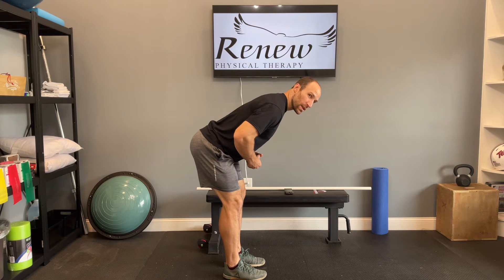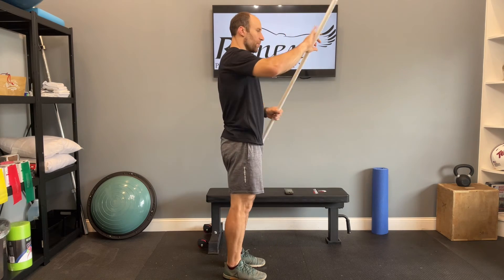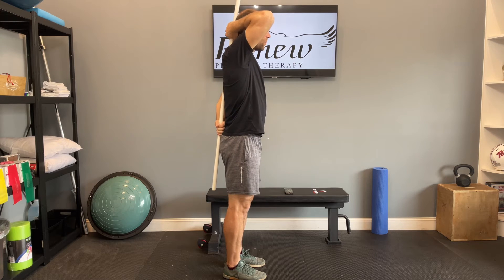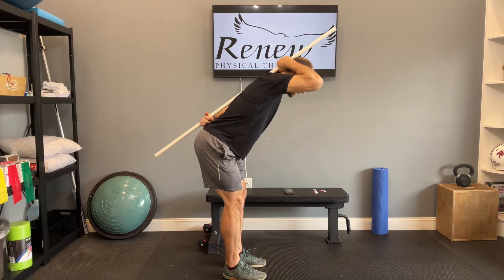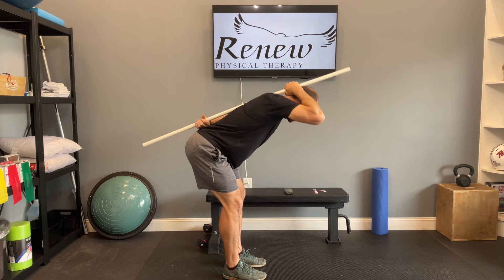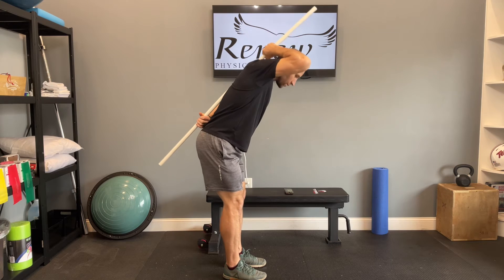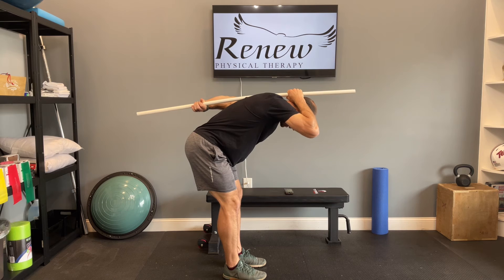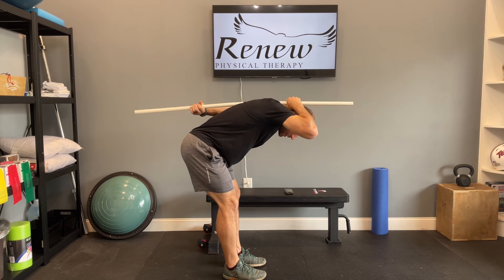Hip Hinge - Renew Physical Therapy